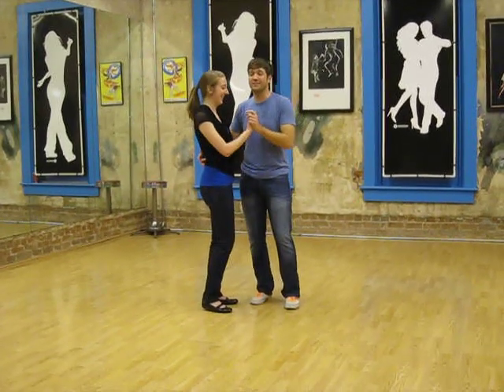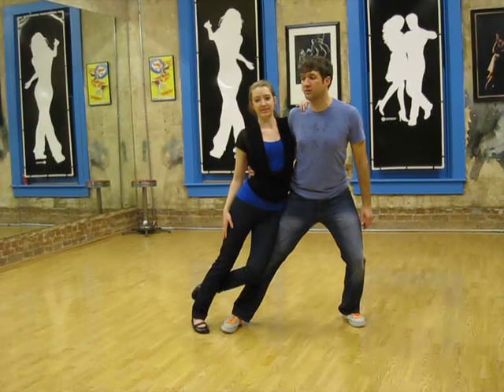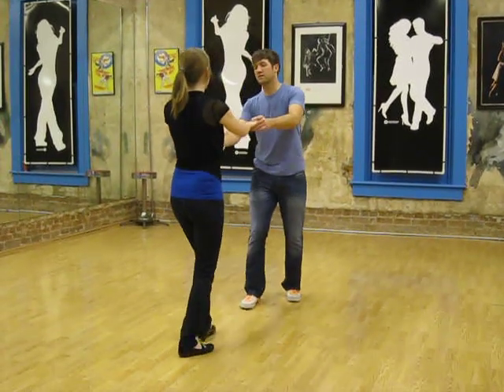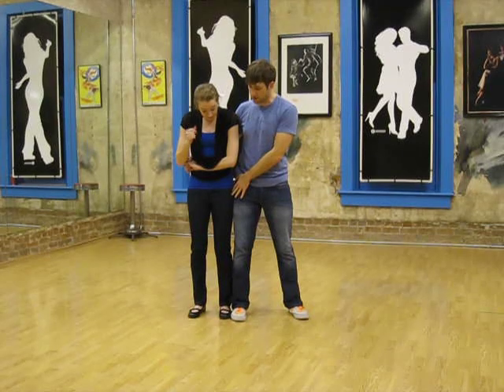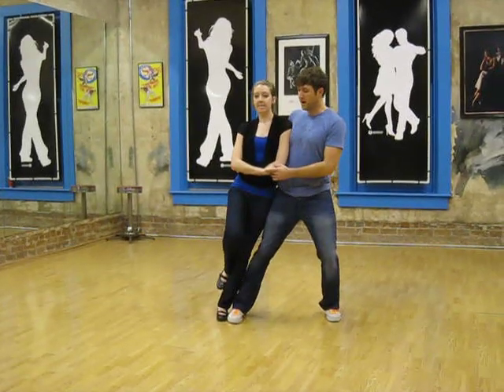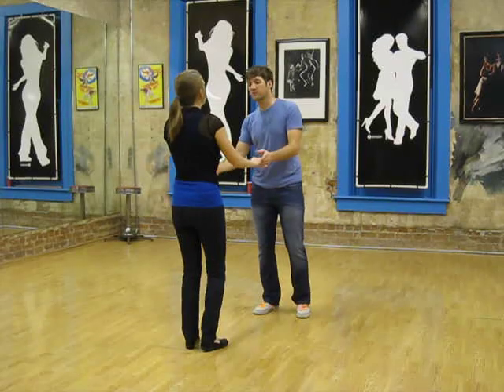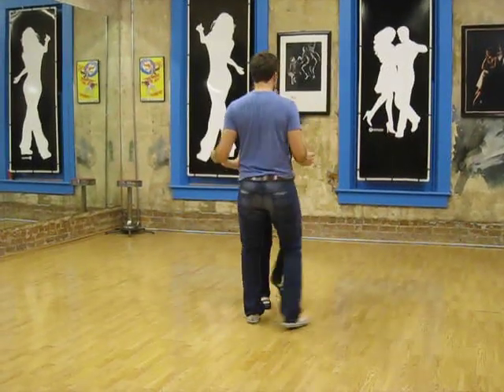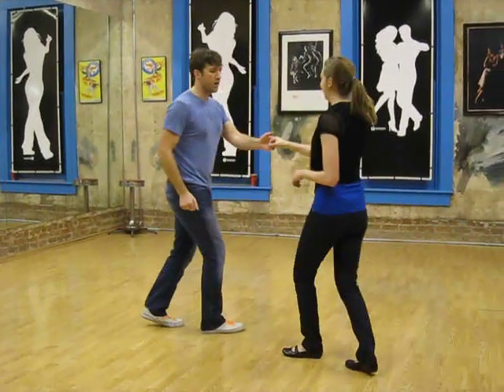east coast swing, dips and leans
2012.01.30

MOVES
side lean from facing forward
side lean from sweetheart position
side lean from inside turn
dip to shoulders
dip to hip